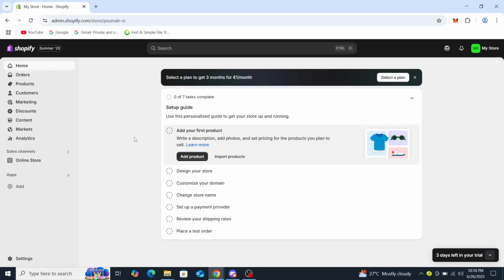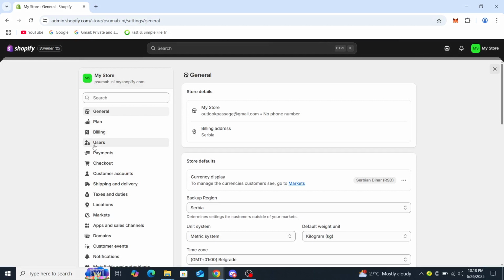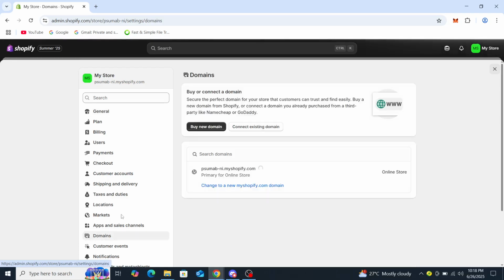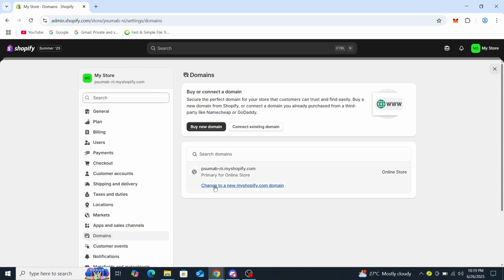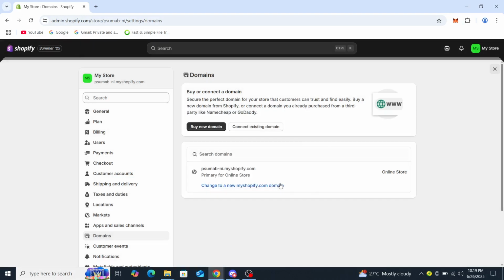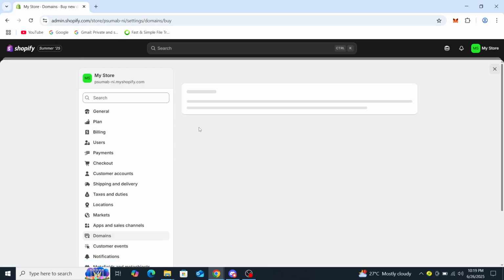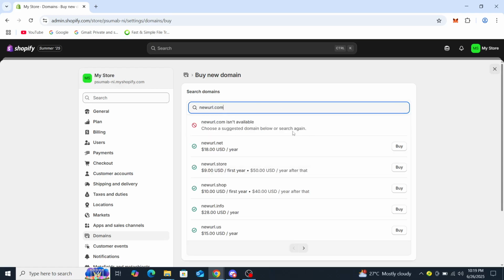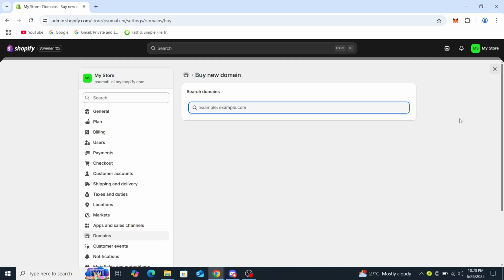How To Change Shopify URL (Quick Tutorial)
In this video I will show you How To Change Shopify URL. It would be good if you watch the video until the end so that you don't miss important steps.